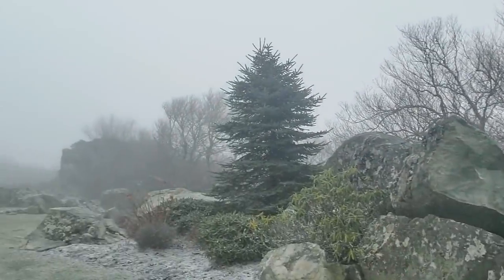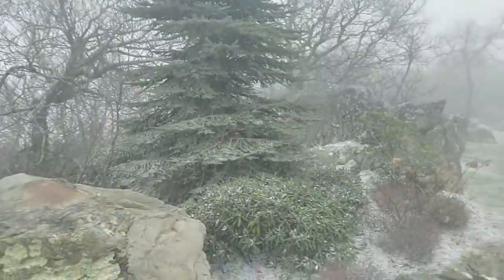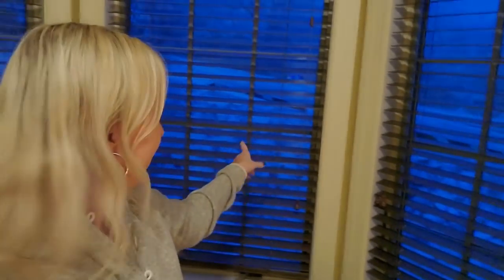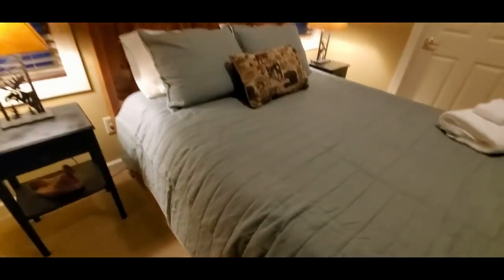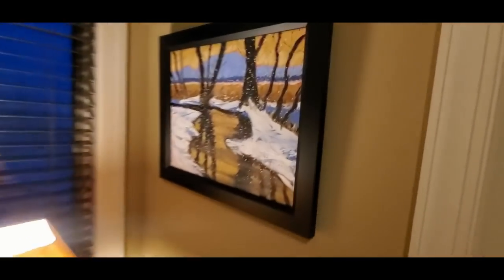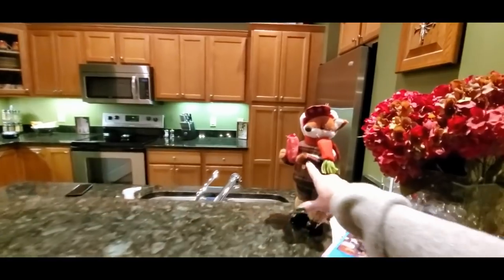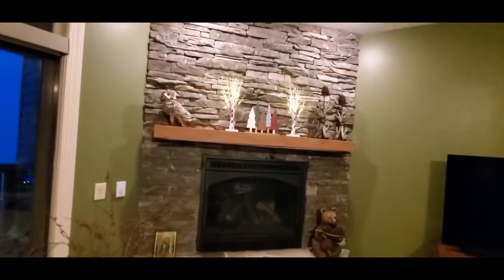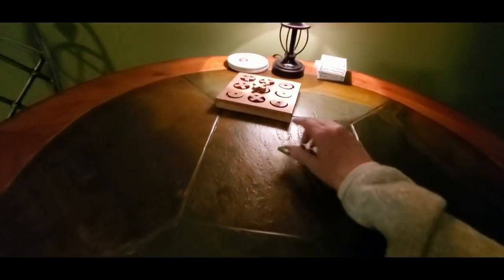SouthernASMR Sounds Vlog | Tree #3 and Condo Walk-Through 11-30-2020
I was out of town most of the day, but what a great day!  It was a lot of fun, getting to see some snow and decorating a lovely tree.  :)